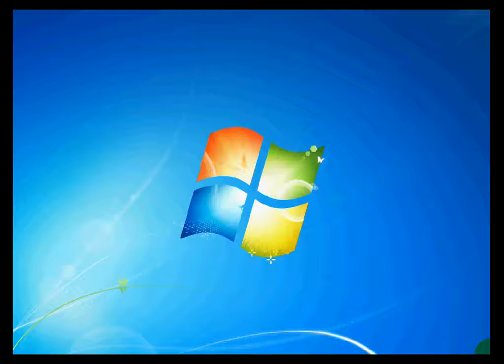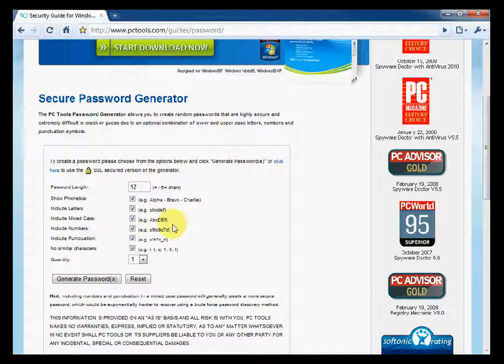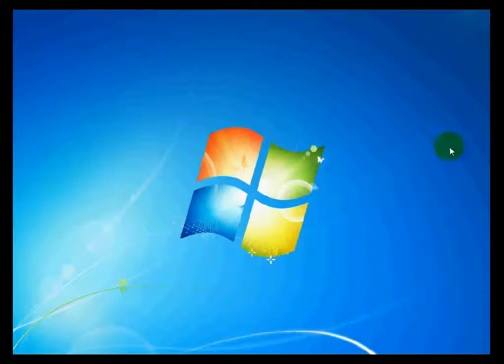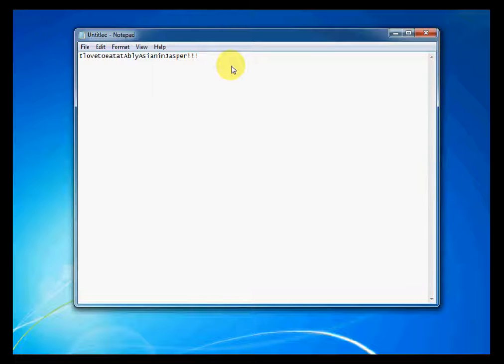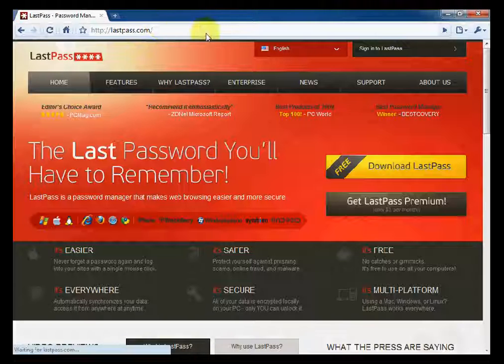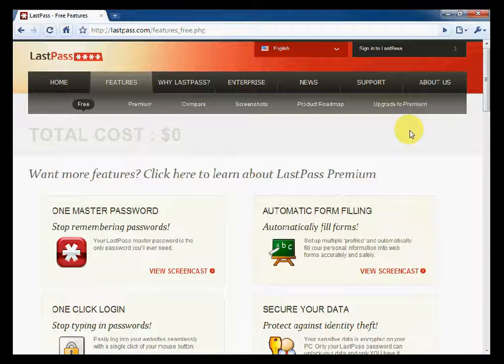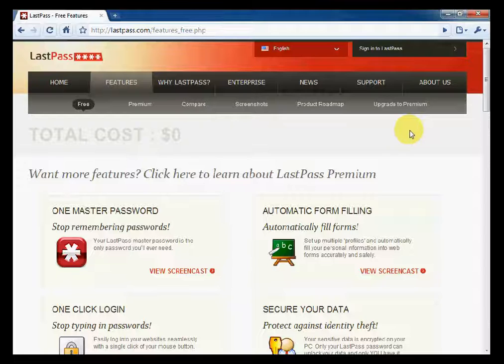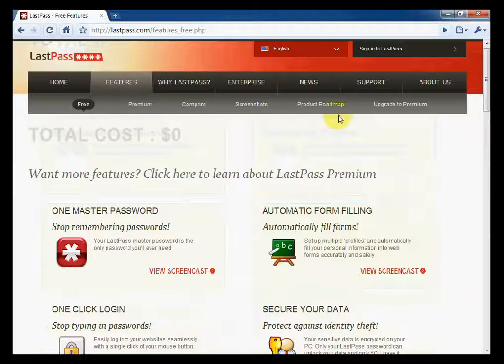2 Minute QuickTips : #2 - Creating secure passwords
This 2 Minute QuickTip video briefly covers some best practices when creating and managing secure passwords. This could be a podcast over a screencast, but I wanted to give you some examples throughout.  I vastly went over my two minutes, but hopefully you'll get a little better understanding of why you need to use secure passwords.